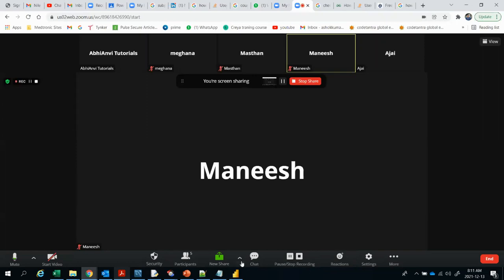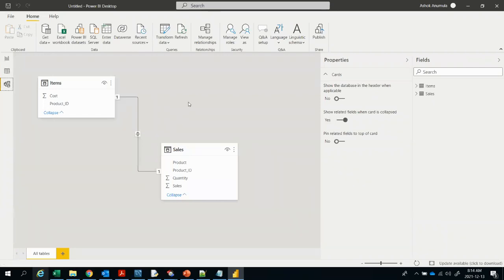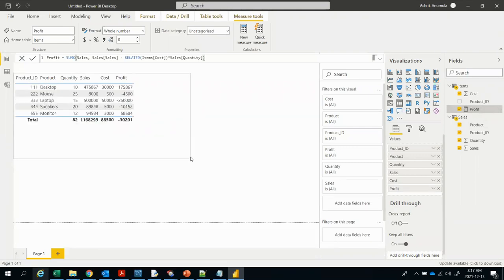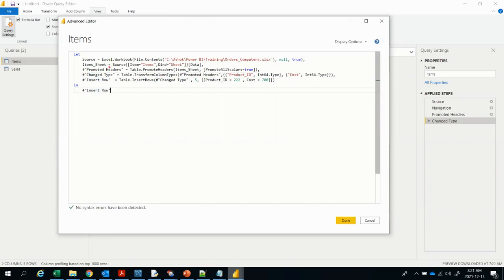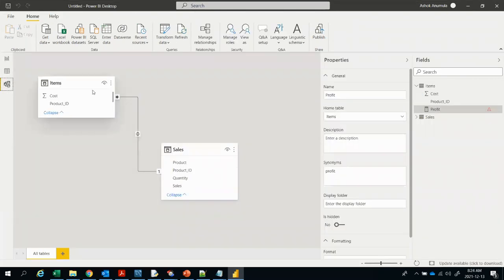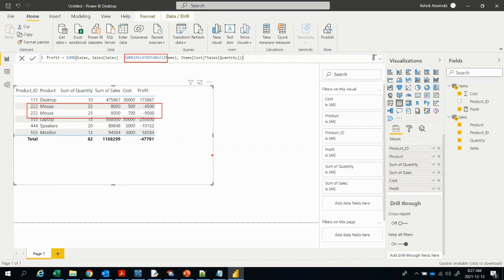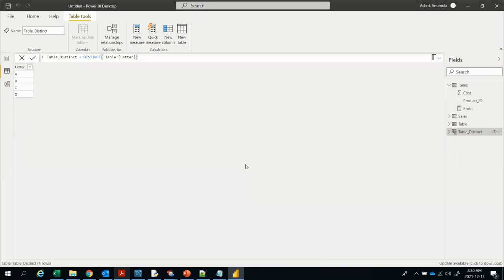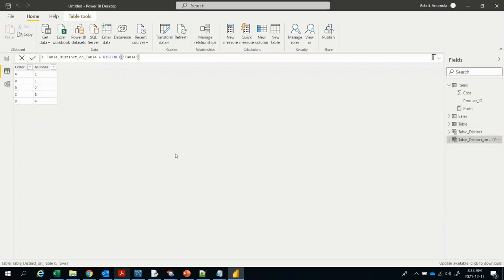DAX - Related, RelatedTable, Distinct clearly explained